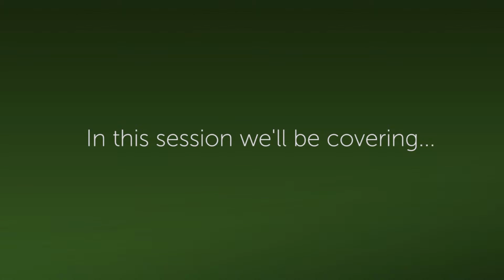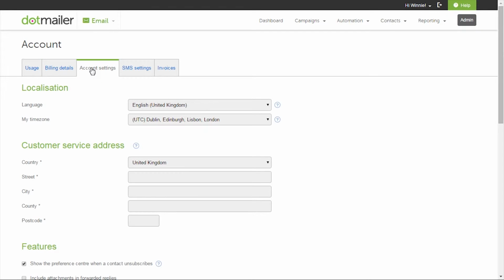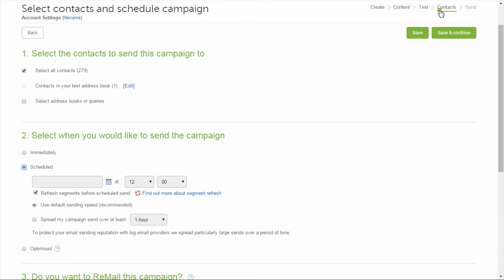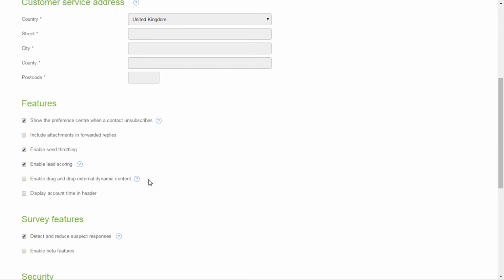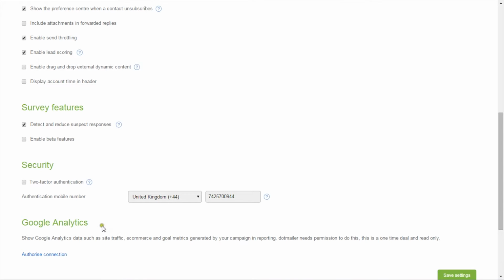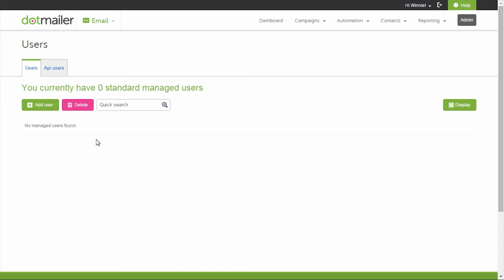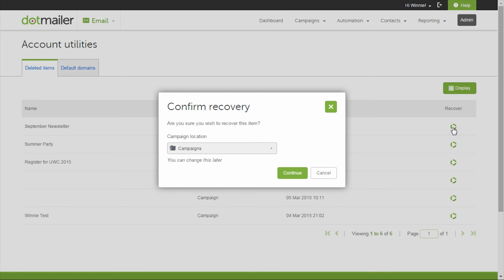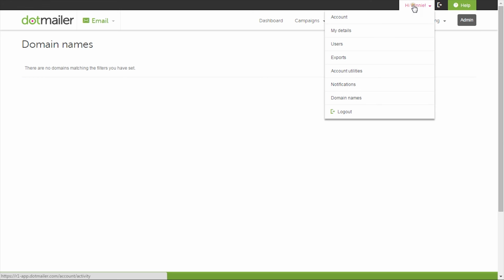Software Screen Capture Training Video Example by Media Brighton